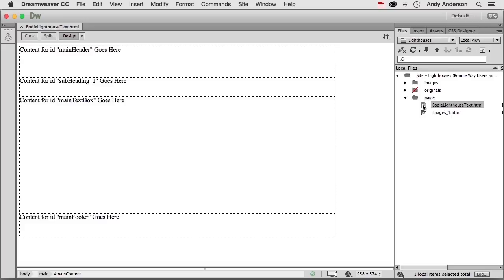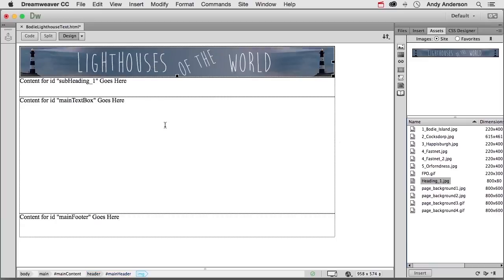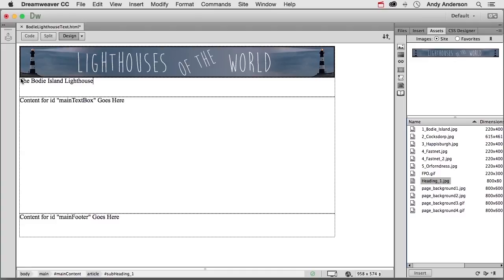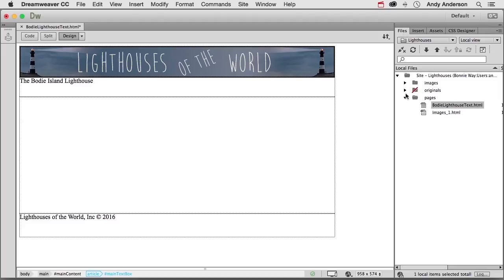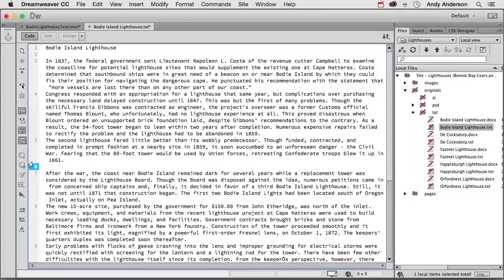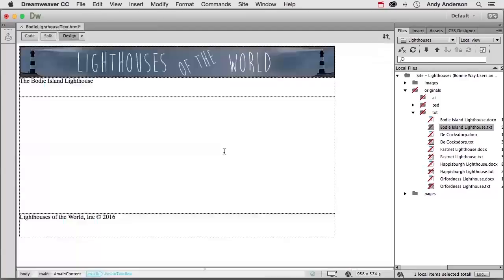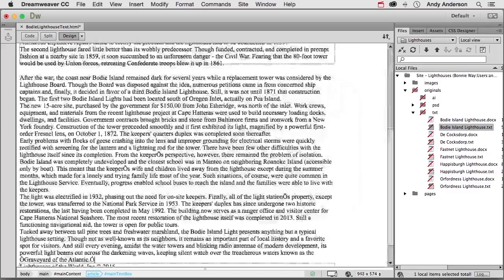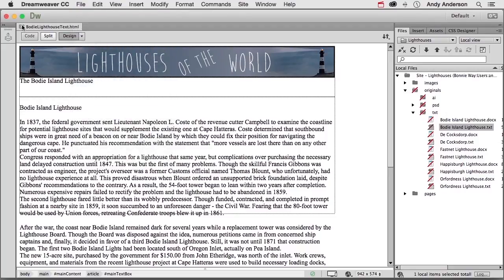08 05 Populating The Page With Text And Graphics